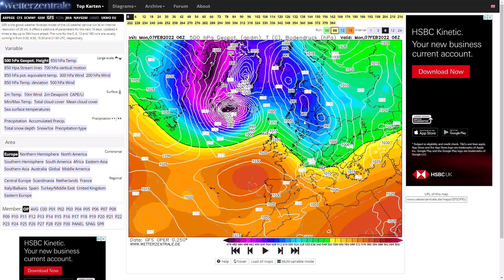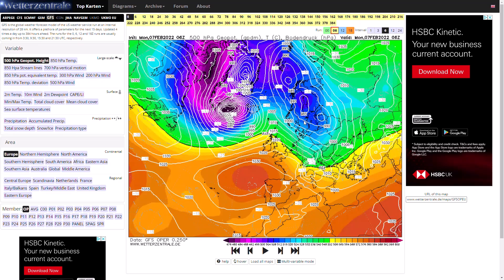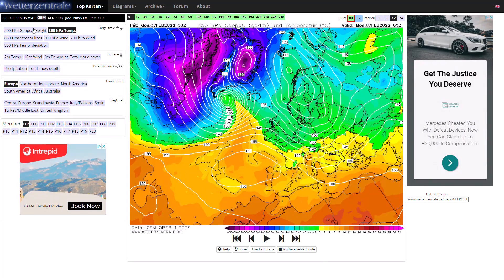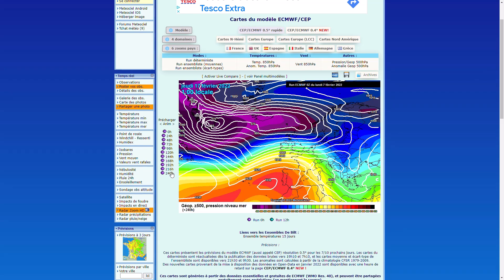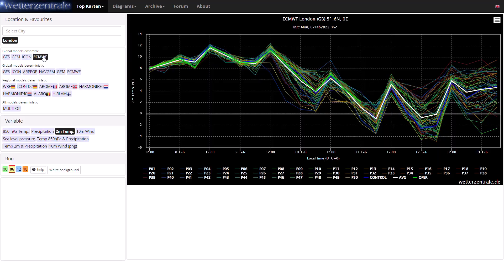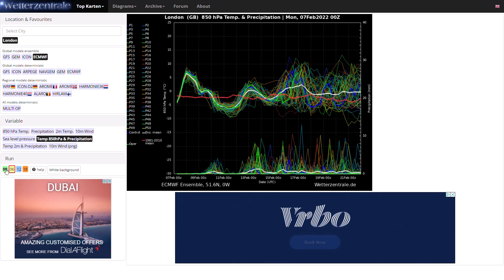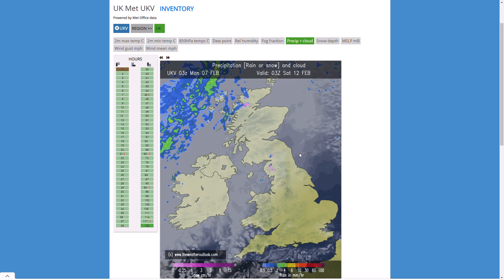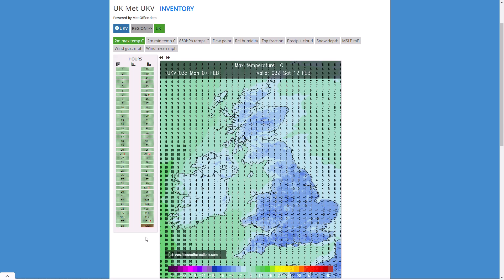Any Signs of anything Cold in the Next Few Weeks? 7th February 2022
00:00 GFS Operational Run
02:51 GEM Operational Run
03:41 ECMWF Operational Run
04:37 GFS/ECMWF Ensembles
07:29 UKMO (High Resolution) Precipitation/Temperature Charts